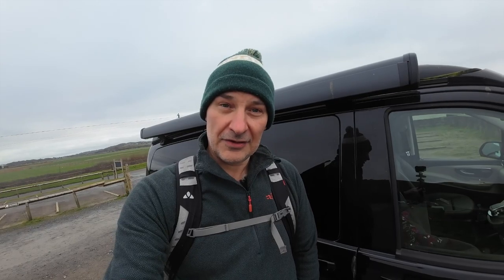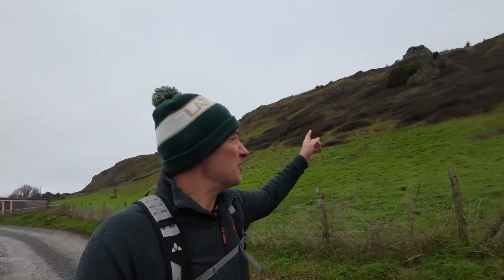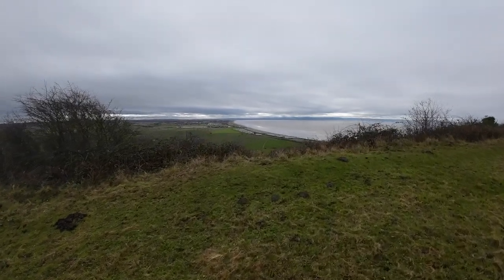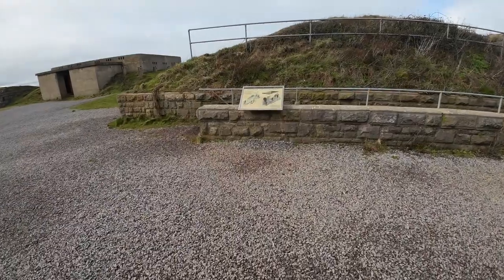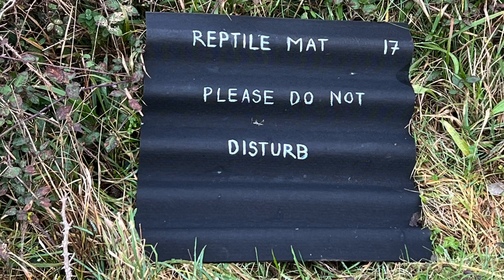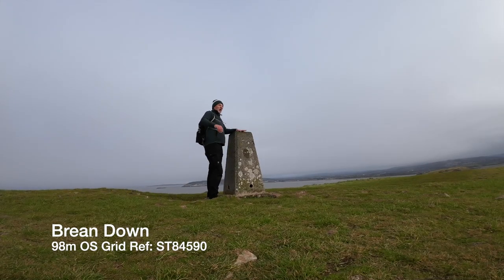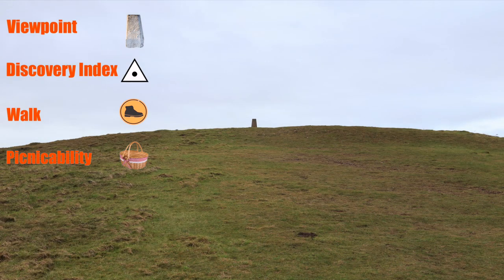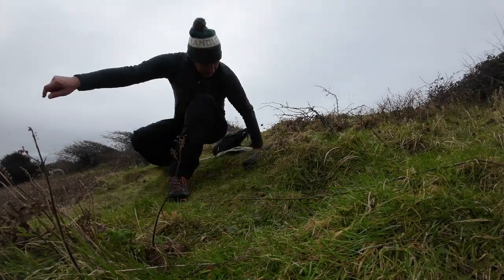BREAN DOWN 🚩 Ultimate guide to WALKING Somerset Trig Points # 4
To the coast on this walk, a fortified walk around Brean Down where I discover some history from that well known tv series The Doombolt Chase. This beautiful stretch of Somerset land and seascape make for an epic walk. Surely this will score highly in the stats, with its sea view and picnicability, some spectacular views and a beer fairy! what more could you ask for, Enjoy x